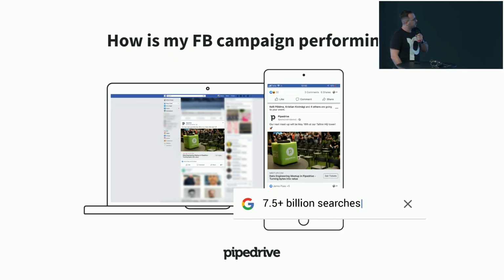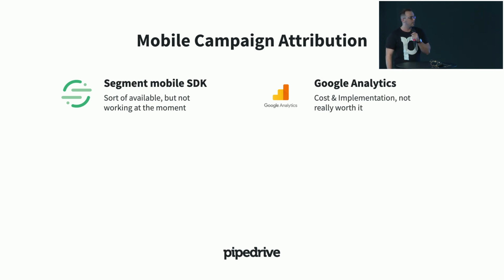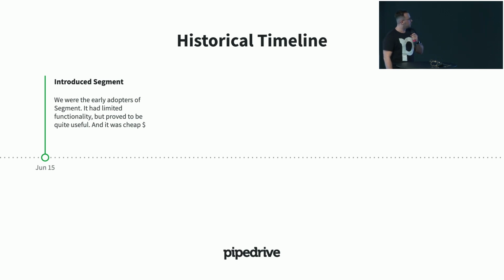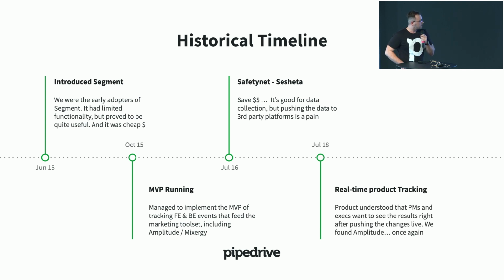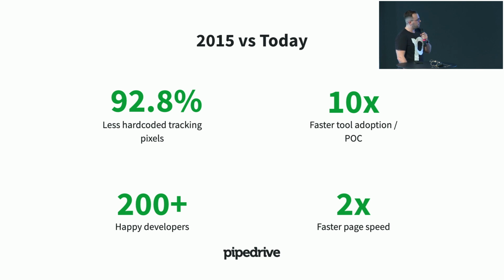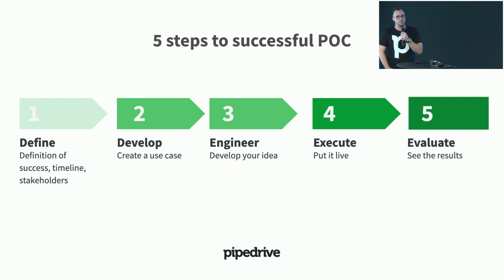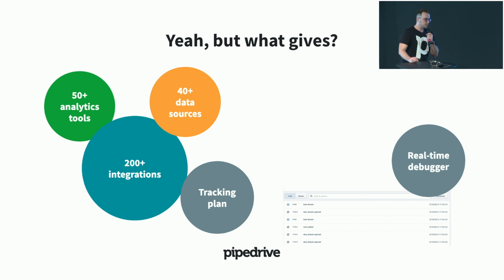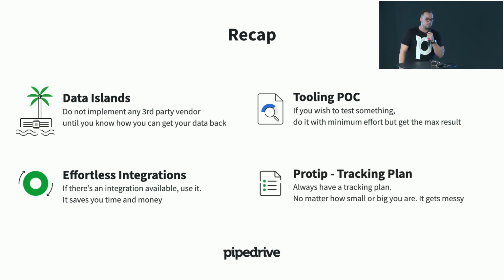Pipedrive Talks (Tallinn): Mission Possible - Mihkel Sooba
"Preventing data islands while enabling effortless integrations".
Talk by Mihkel Sooba (Data Engineer, Pipedrive)